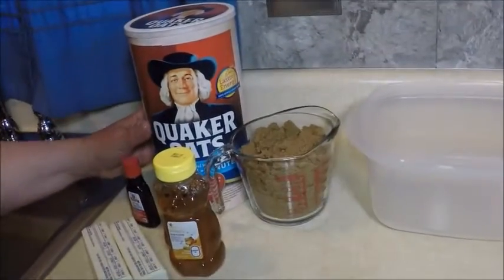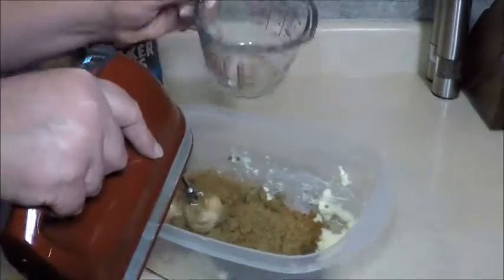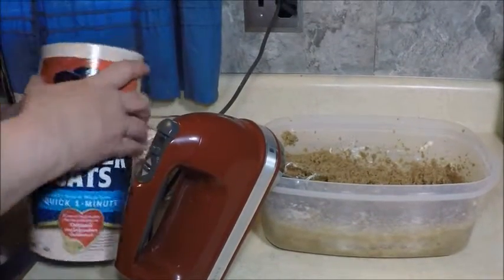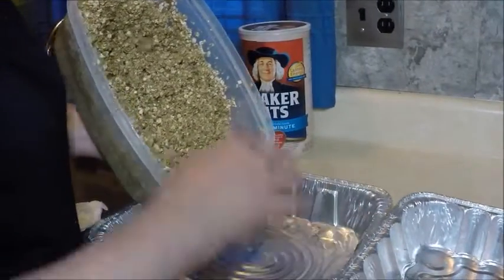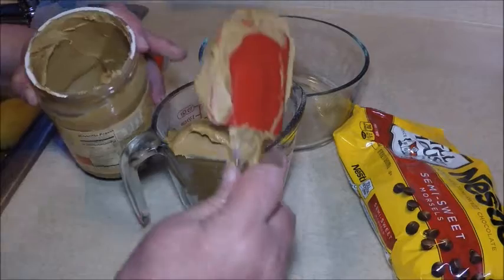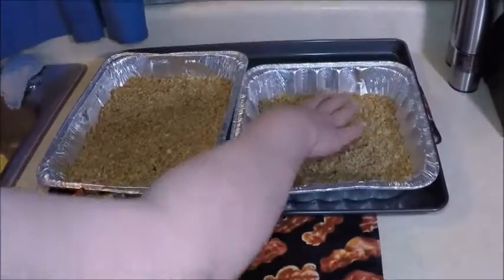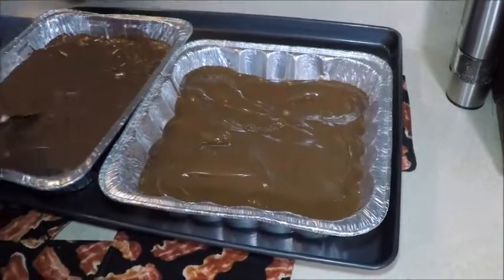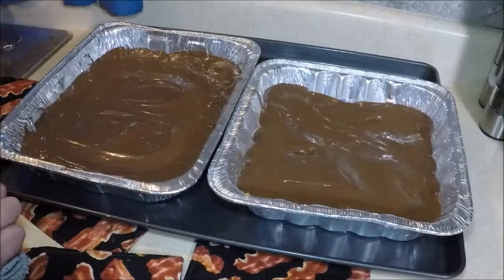Oh Henry Bar Style Bar Cookies - Happy Birthday Brad!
An old family favorite is this bar cookie that we always called "Oh Henry Bars."  This is my Brother Brad's 50th birthday so I pulled the recipe card to surprise him.  Chocolate and Peanut butter topping on a sweet buttery oatmeal base.  Try it!